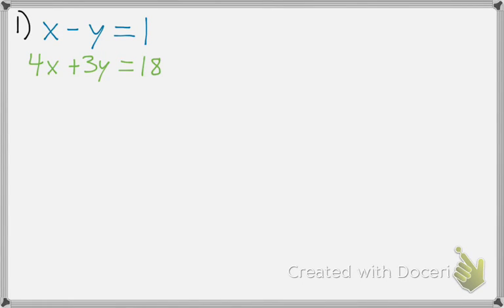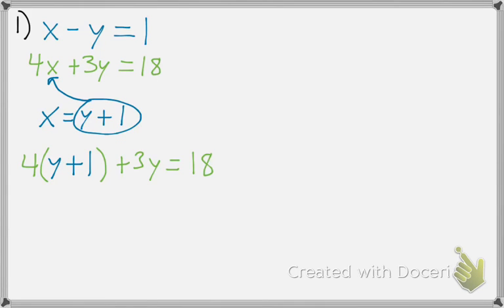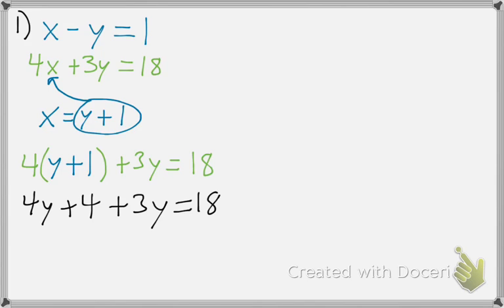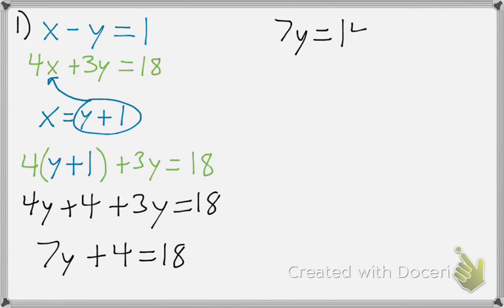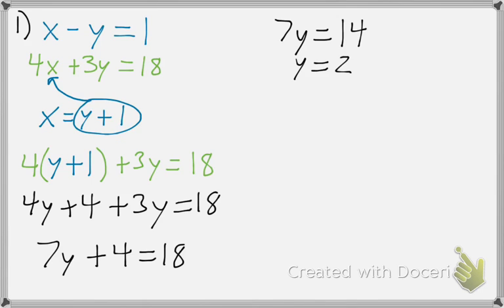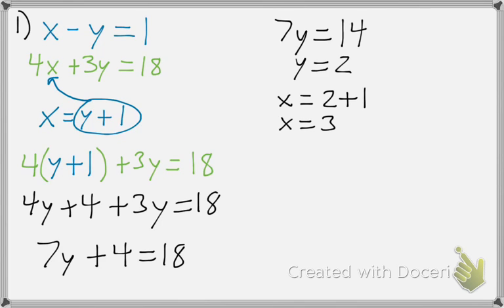Math 111 : 10.1 #1 (Precalculus Tutorial : Systems of Linear Equations 2 Variables)